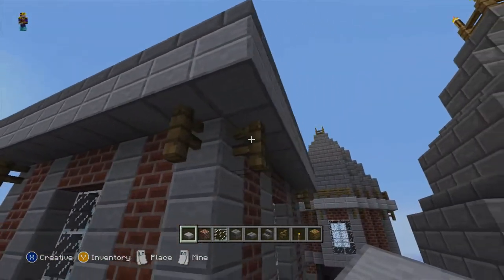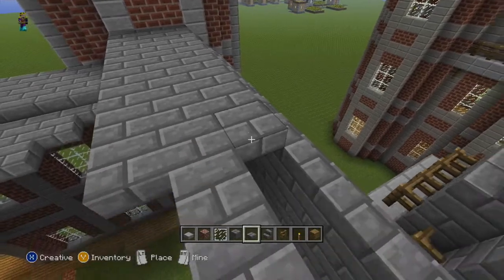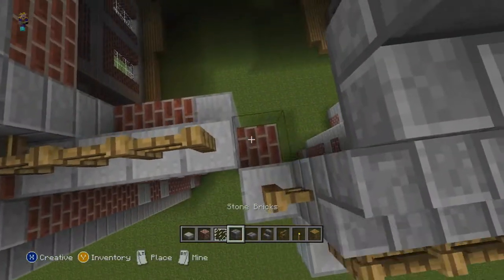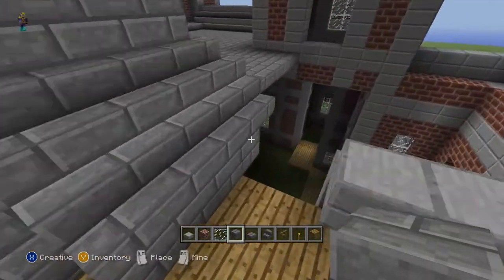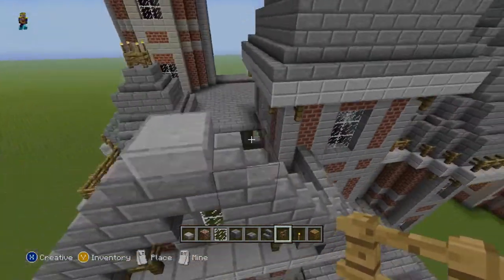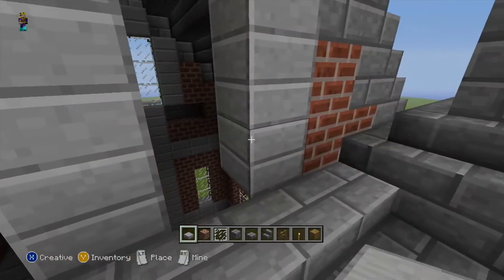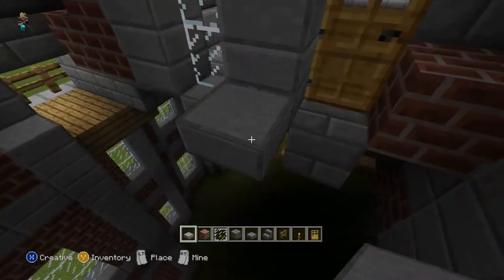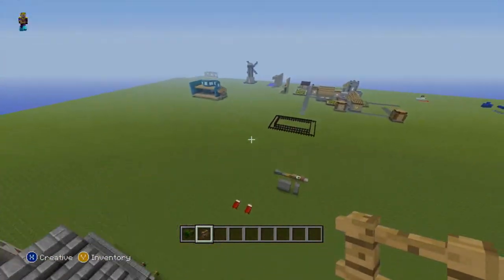Xbox 360 Minecraft: How to build a Victorian House (part 6) *Final Part*!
Original design by: dmhiston on the punchwood.com forums.